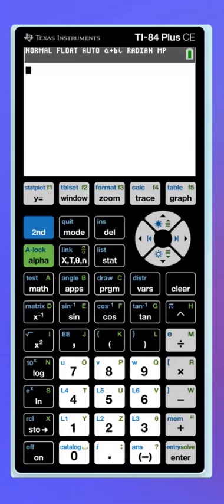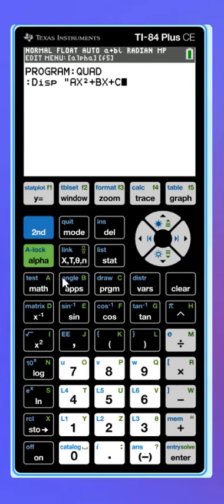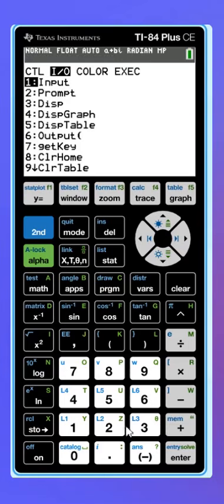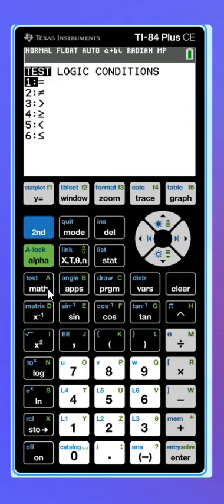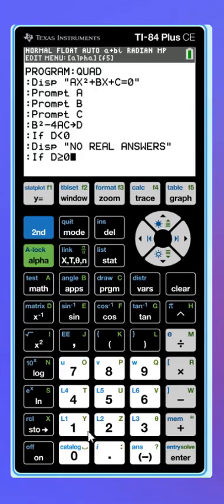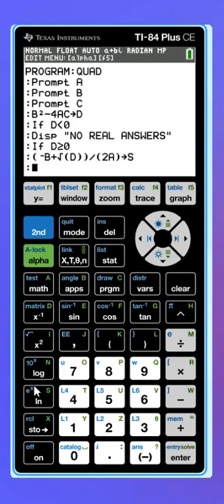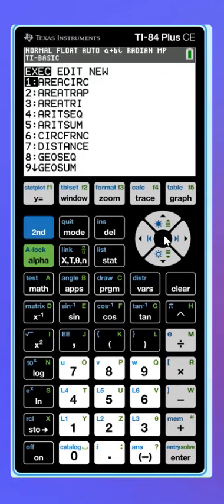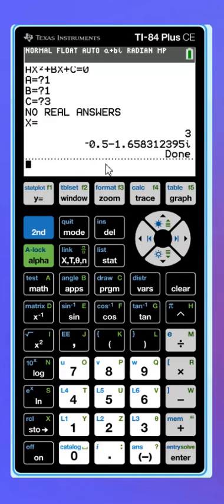TI-84 Quadratic Formula Program (ACT/SAT Calculator Hack!)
Learn how to program your TI-84 calculator to solve any quadratic equation using the quadratic formula!
This tutorial shows you step-by-step how to write a TI-84 program that:

Prompts for a, b, and c
Calculates the discriminant
Checks for no real solutions
Computes both solutions using the full quadratic formula
Displays x₁ and x₂ instantly

This is one of the most useful TI-84 programs for ACT and SAT math students — a huge time-saver on algebra and polynomial problems.

⏱ Timestamps
00:00 Intro
00:19 Creating new program (QUAD)
00:34 Displaying standard form
01:00 Prompt for A, B, C
02:08 Computing the discriminant (B² - 4AC)
02:23 Storing discriminant
02:37 Writing IF statement
02:50 Display “No real answers”
03:33 Calculating quadratic formula
04:00 Square root of discriminant
04:11 Dividing by 2A
04:32 Calculating second solution
04:48 Storing solutions
05:10 Displaying x₁ and x₂
05:36 Testing with example (x² - x - 6)
06:01 Testing no real solutions case
06:45 Outro

TI-84 Calculator Programming Playlist (ACT/SAT Hacks)